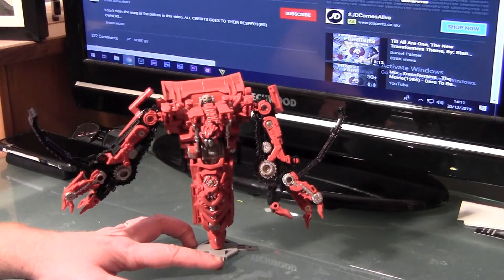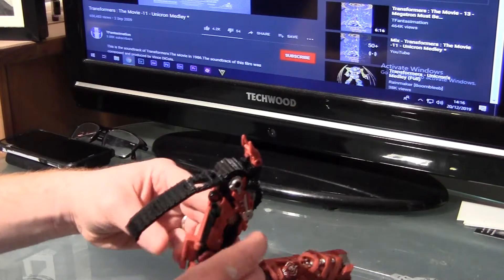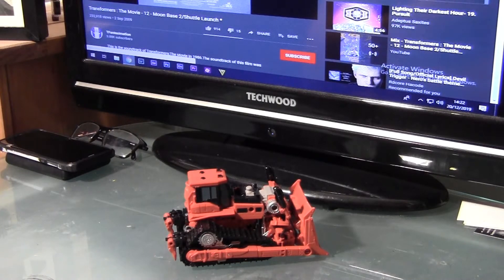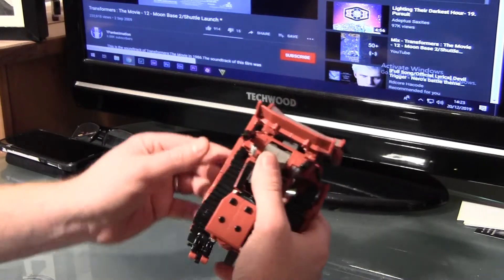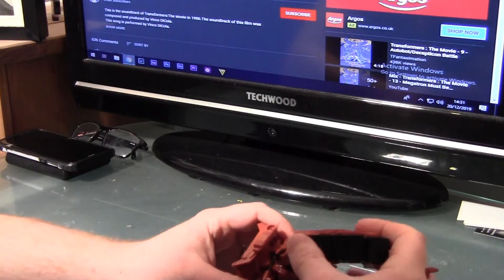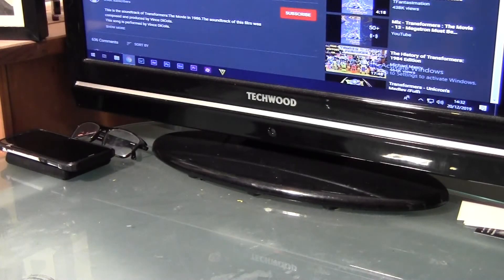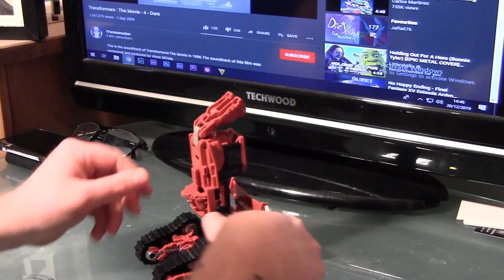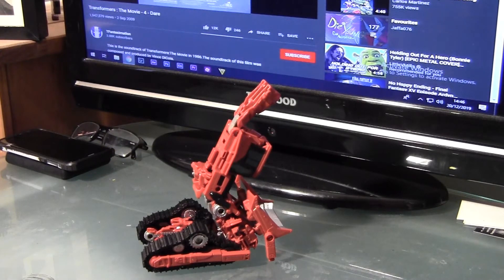Studios Series Rampage Review